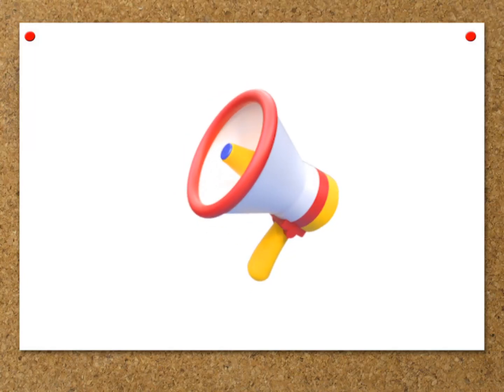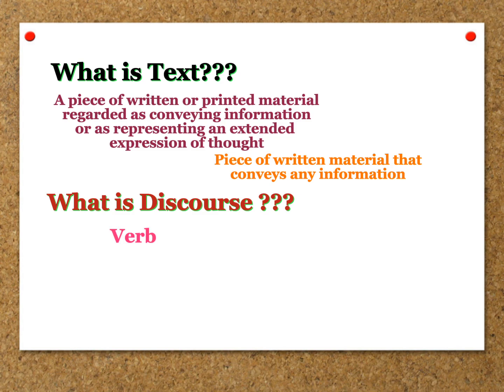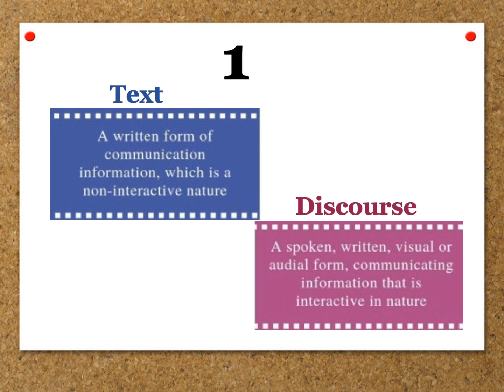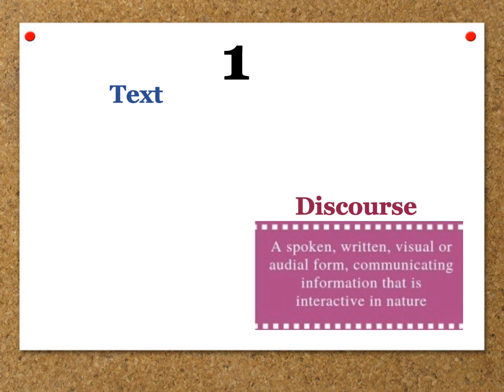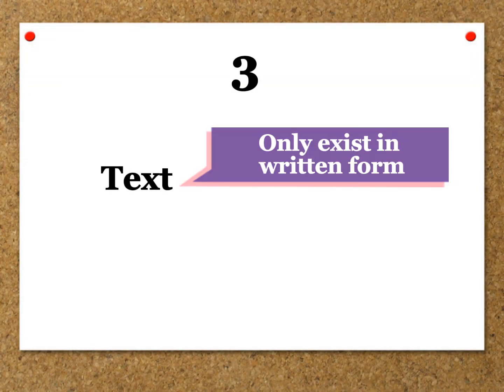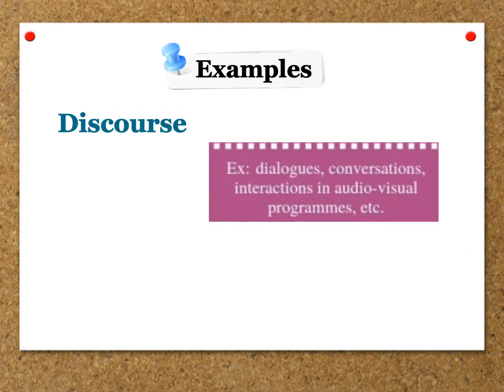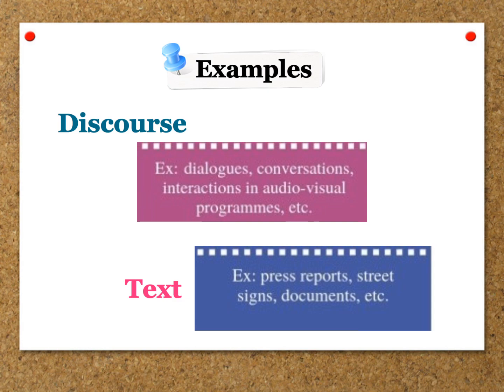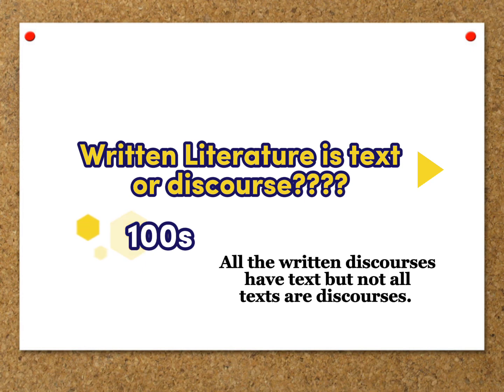Text VS Discourse in urdu/hindi| what is discourse?|Difference between text and discourse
Text VS discourse in urdu hindi| what is discourse?| What is text? | Difference between text and discourse| Is written literature text or discourse?